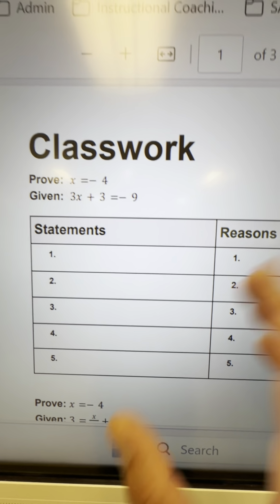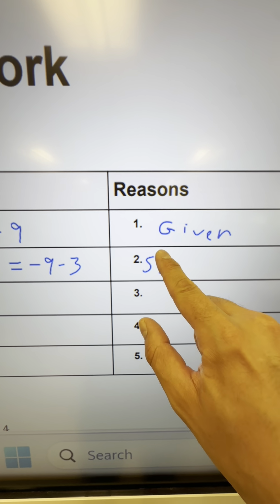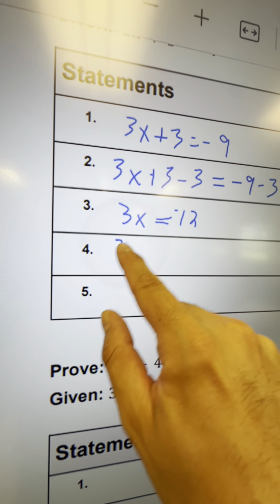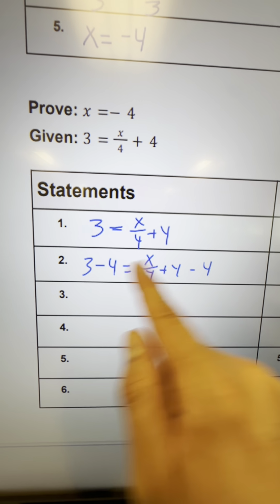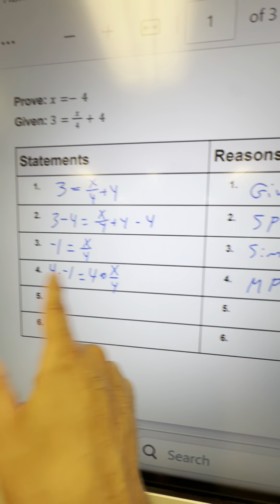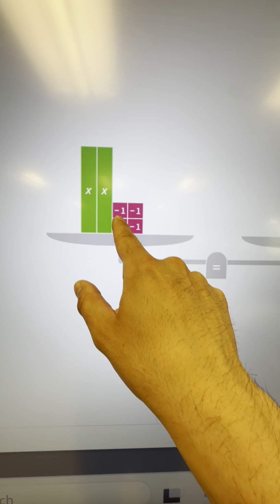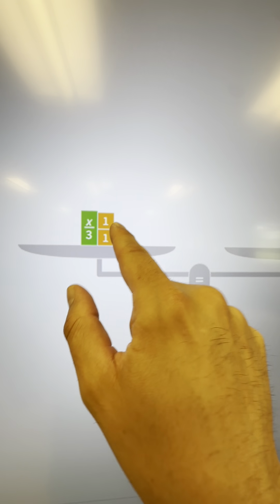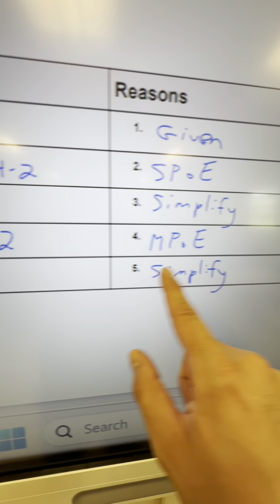How to Solve Two-Step Equations (visually and algebraically)